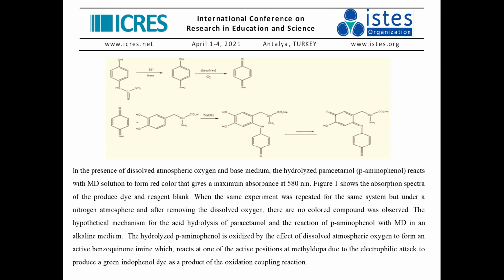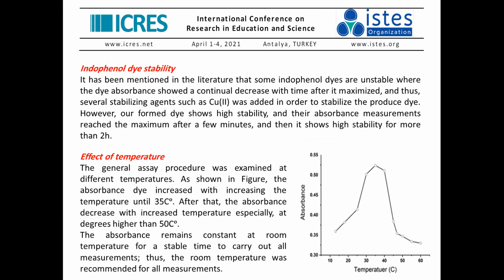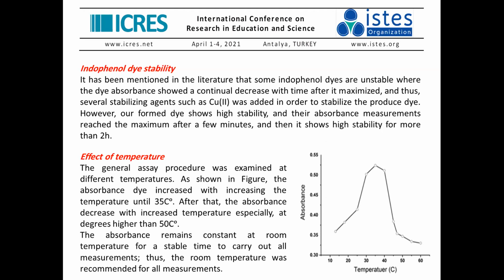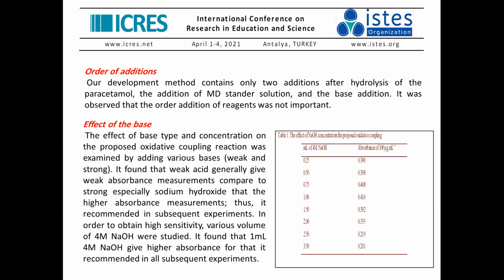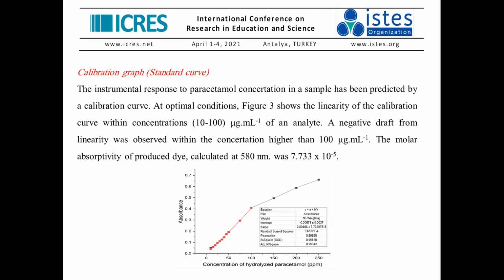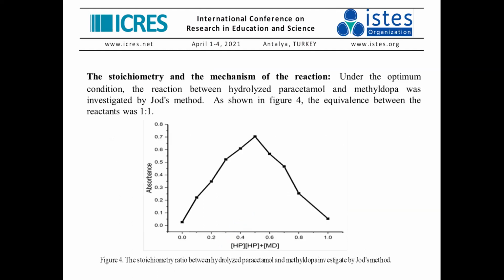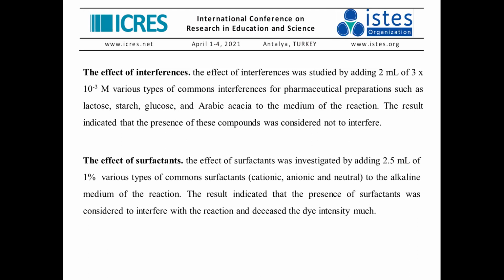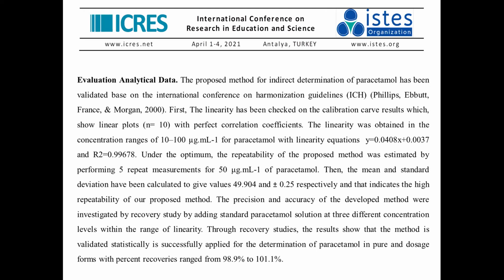OXIDATIVE COUPLING-BASE REACTION FOR THE INDIRECTSPECTROPHOTOMETRIC DETERMINATION OF PARACETAMOL IN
OXIDATIVE COUPLING-BASE REACTION FOR THE INDIRECT
SPECTROPHOTOMETRIC DETERMINATION OF PARACETAMOL IN DRUG
FORMULATIONS
Enas S. Thanoon University of Mosul, Iraq / Lana A. Alnuaimy University of Mosul, Iraq / Imad Younus Hasan University of Mosul, Iraq

(Presented at the International Conference on Research in Education and Science (ICRES)) which took place on April 1-4, 2021, Antalya, Turkey, organized by International Society for Technology, Education and Science (ISTES)

A simple, rapid, and specific spectrophotometric method was developed for the determination of paracetamol and p-aminophenol in pure form and drug
formulations. The method depended on the hydrolysis of paracetamol to paminophenol, which, oxidized under the effect of dissolved oxygen to
benzoquinoneimine. In the alkaline medium, benzoquinoneimine reacts with
Methyldopa to produce a high stabile indophenol dye. The absorbance was
measured at 580 nm, and the molar absorptivity was found to be 7.75 x 10-5
L/(mol cm). Paracetamol was determined in pharmaceutical products in the 10–100 mg/L concentration range with a detection limit of 1.5 μg/mL PAP. The developed method can be applied to the determination of both paracetamol and p-aminophenol in the presence of each other without prior separation. The proposed method is successfully employed for the determination of paracetamol in various synthetic mixtures and pharmaceutical preparations. Our obtained results were statistically
compared with those given by the similar methods and the procedures evaluated as regards to both figures of merit and ease of applicability.